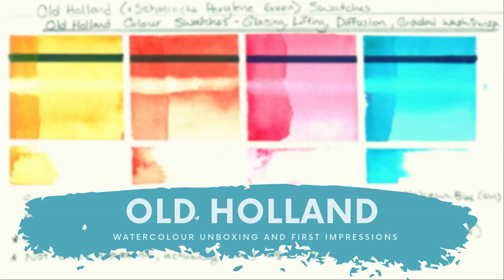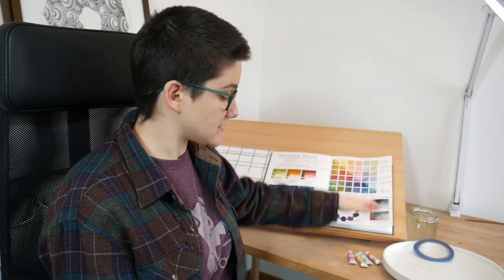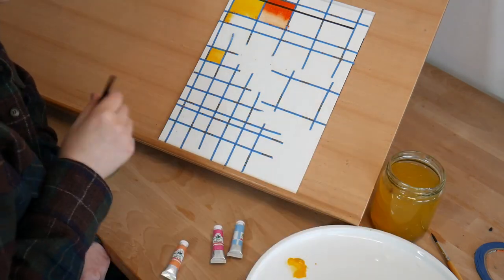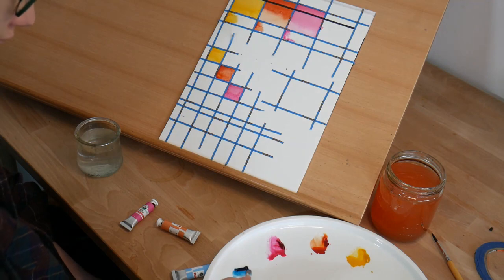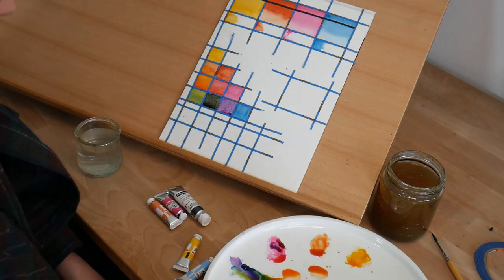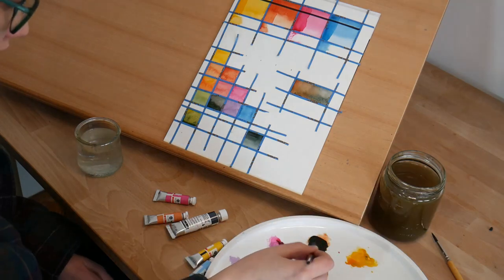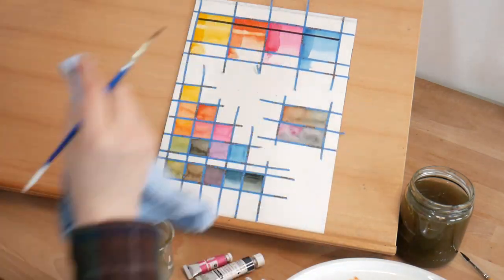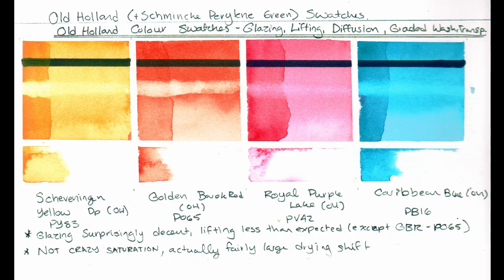Unboxing and Colour Swatching - Old Holland Watercolours First Impression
Recently I had the chance to get a brand of watercolour I'd never tried before - Old Holland.

Join me as I swatch and react to these new paints.